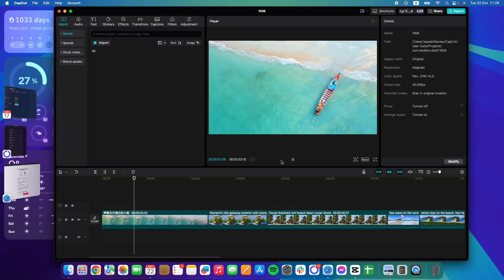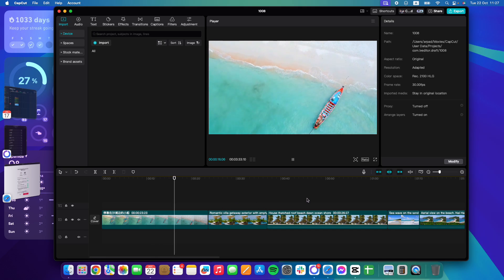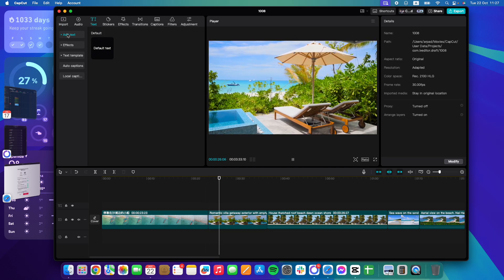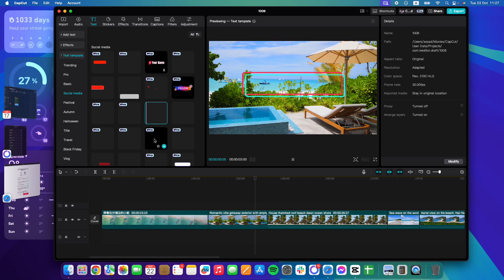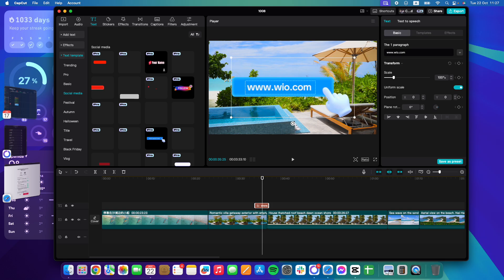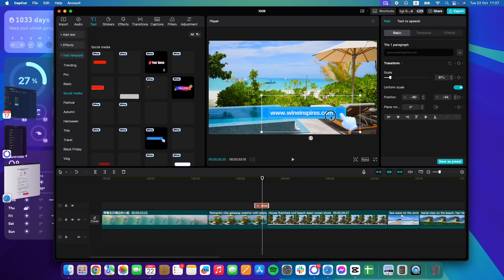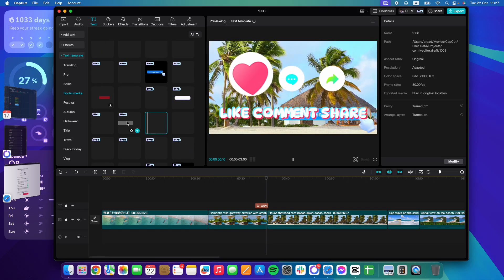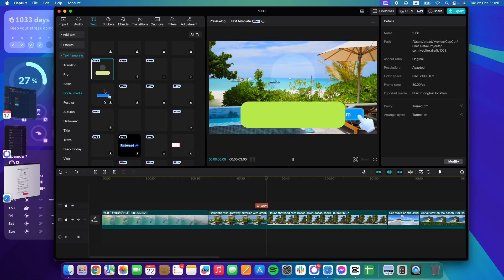How to add Call to Action animations to videos in CapCut?